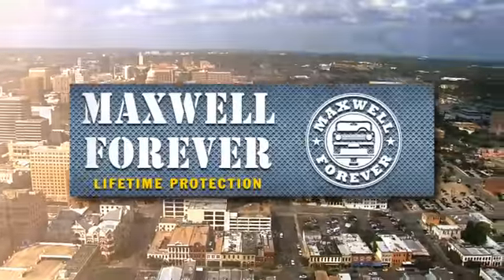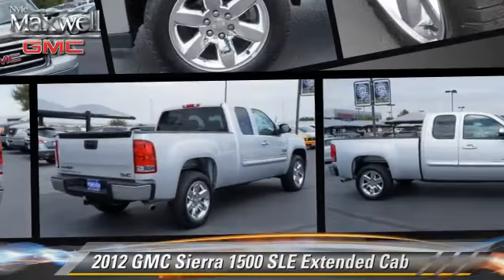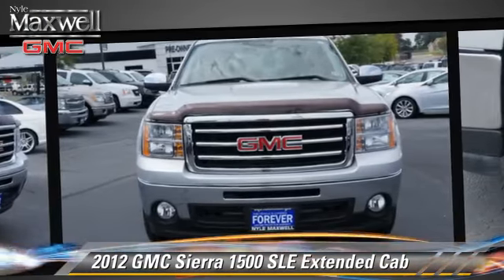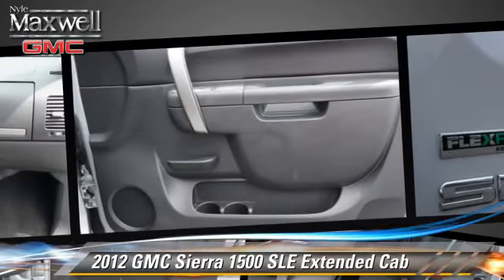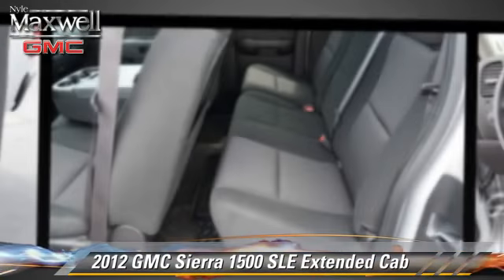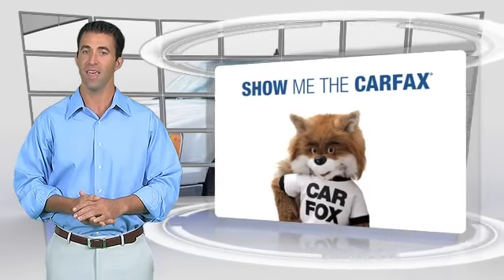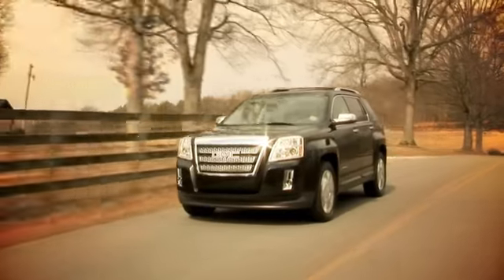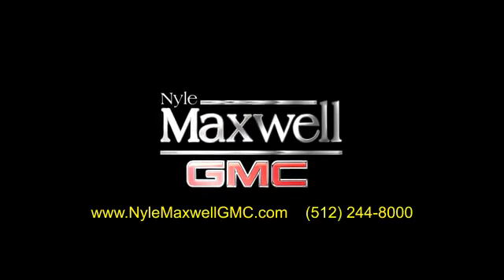Nyle Maxwell GMC, Round Rock TX 78681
[DFIN:3:3169496:I:2671:5FD88BF2:f391f14e6f505355c04709c66ad211cb]